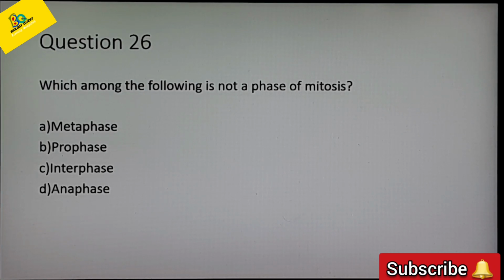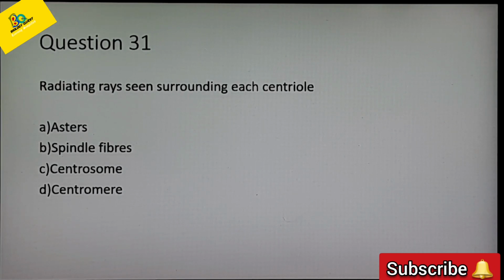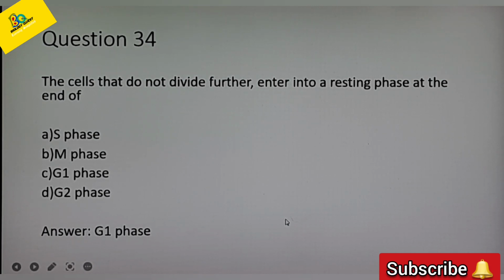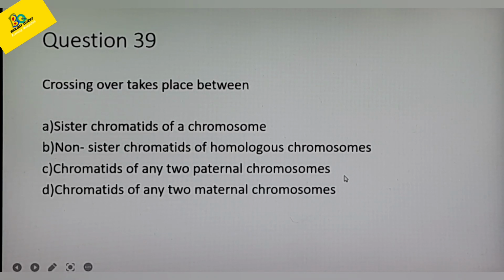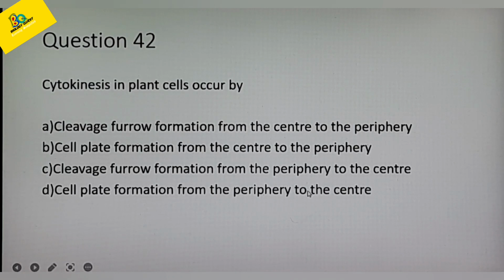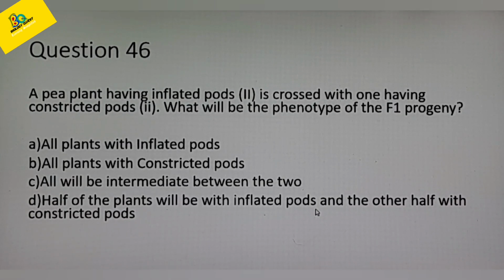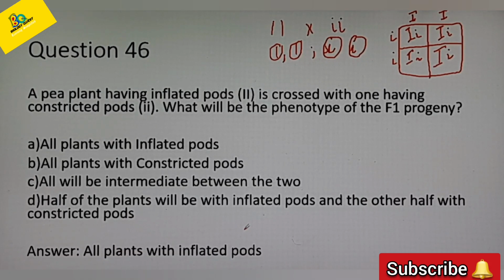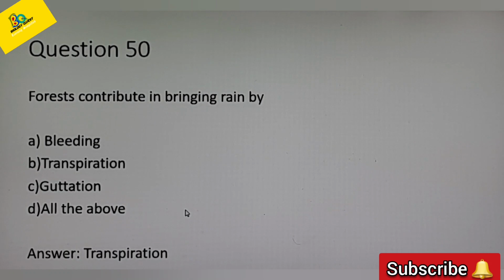MEGA MCQ SERIES PART-2 | Latest ICSE Board Exam Pattern | Class 10 | Biology Quest | Dr. Jisha Joe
In this video, Jisha ma'am is discussing the most expected mcqs from the different chapters. Classes are handled by Biology expert Dr. Jisha Joe, M.Sc., M.Ed., Ph.D., having an experience of 20+ years in the teaching field.